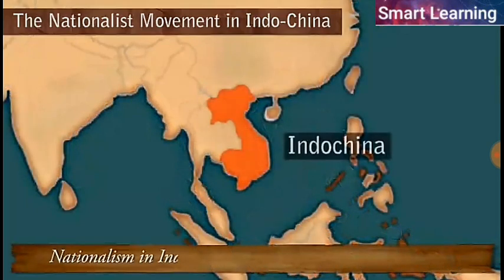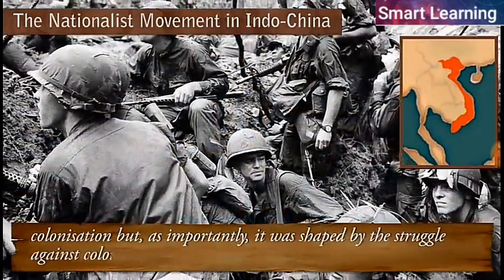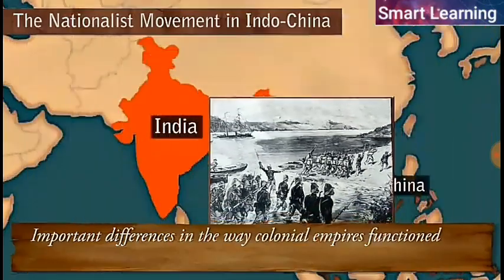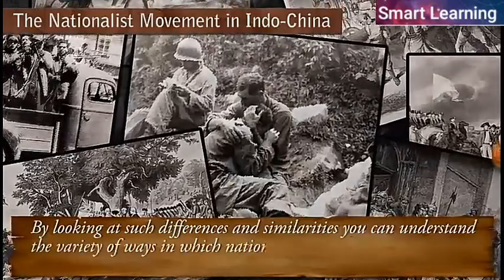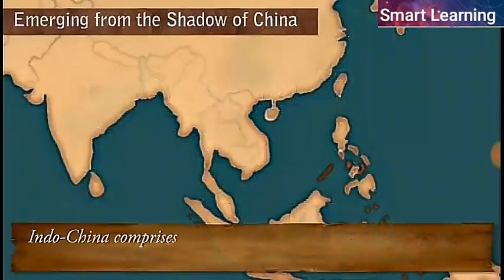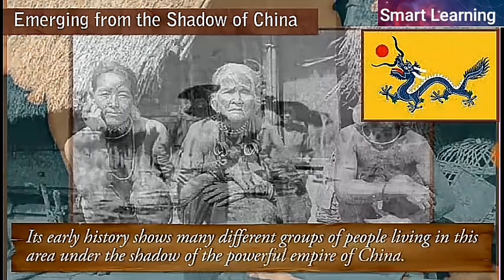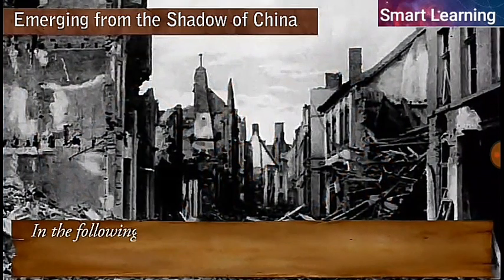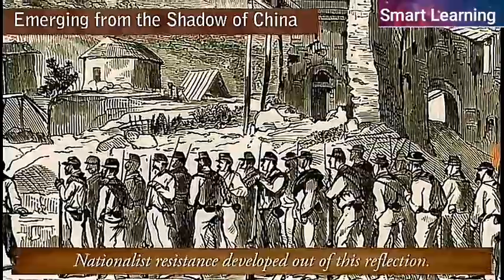The Nationalist Movement in Indo China Part 1,Emerging from the Shadow of China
Emerging from the Shadow of China

• Indo-China comprises the modern countries of Vietnam, Laos and Cambodia.

• Vietnam gained formal independence in 1945 from France. Before independence, it was under Chinese rule.

• Even after independence, Chinese culture and systems of government were maintained in Vietnam.

Colonial Domination and Resistance

• French troops landed in Vietnam in 1858
→ By the mid-1880s they had established a firm grip over the northern region.

Why the French thought Colonies Necessary

• To supply natural resources and other essential goods.

• It was the mission of advanced European countries to civilize the backward peoples.

Should Colonies be Developed?

• Barriers to economic growth in Vietnam
• High population levels.
• Low agricultural productivity.
• Extensive indebtedness amongst the peasants.

How Vietnam developed as a Colony

• Primarily, Vietnam was based on rice cultivation and rubber plantations owned by the French and small Vietnamese elite.

• Rail and port facilities were set up to service this sector.

• Indentured Vietnamese labour was used in the rubber plantations.

• France did little to industrialise the economy.

The Dilemma of Colonial Education

• French saw modern education as only way to civilise the local people of the country.

Talking Modern

• Chinese was the language used by the Vietnamese elites.

• Some policy- makers emphasised the need to use the French language as the medium of instruction so they see the superiority of French culture.

• Others suggested that Vietnamese be taught in lower classes and French in the higher classes.

→ The few who learnt French and acquired French culture were to be rewarded with French citizenship.

• Only the Vietnamese elite could enroll in the schools.

• School textbooks glorified the French and justified colonial rule.

Looking Modern

• In 1907, the Tonkin Free School was started for providing Western-style education.

• The school encouraged the adoption of Western styles such as having a short haircut.

Resistance in Schools

• Teachers and students opposed the curriculum.

• By the 1920s, students were forming various political parties, such as the Party of Young Annan.

• Schools became an important place for political and cultural battles.

• The Vietnamese intellectuals feared the loss of both the ,Vietnamese territory and culture,
the nationalist movement in indo-china class 10,
the nationalist movement in indo-china class 10 in hindi,
the nationalist movement in indo-china class 10 bkp,
the nationalist movement in indo-china class 10 in english,
the nationalist movement in india class 10,
the nationalist movement in india,
the nationalist movement in indo china in hindi,
the nationalist movement,
the nationalist movement in indo-china class 10th,
the nationalist movement in indo-china class 10 ncert,
class 10 history chapter 2,
class 10 history chapter 2 in hindi,
class 10 history chapter 2 in hindi medium,
class 10 history chapter 2 bkp,
class 10 history chapter 2 in english,
class 10 history chapter 2 explanation in hindi,
class 10 history chapter 2 summary in hindi,
class 10 history chapter 2 nationalism in indo china,